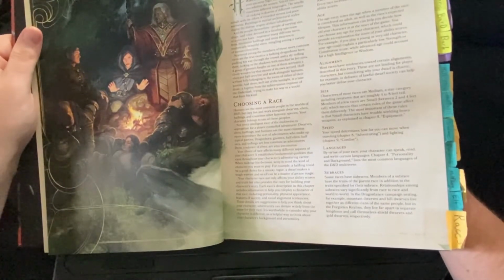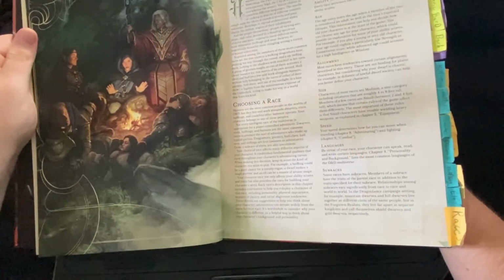ASMR | D&D 5e Dwarf Race Review with Damp Cave Ambience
Hello fellow adventurers, fancy meeting you in this tavern! Today's ASMR video is a review of the Dwarf race in D&D 5e in the Player's Handbook. I decided to try a little something different by using some ambient cave sounds to add a layer of immersion. I hope you enjoy!

Be sure to check out Sword Coast Soundscapes' channel, who created the ambience you here in the background